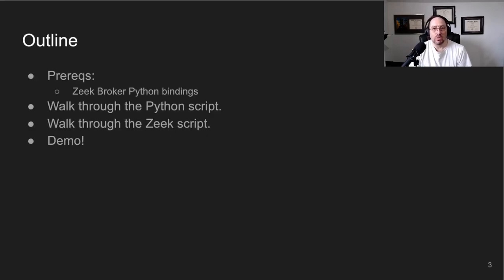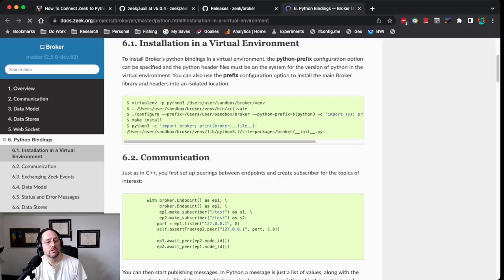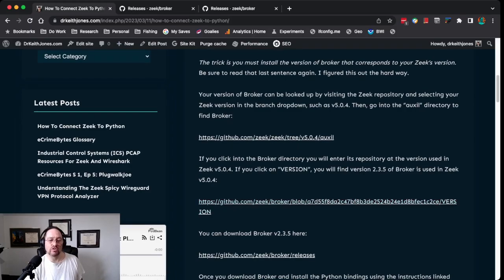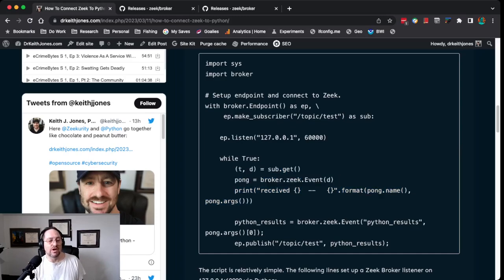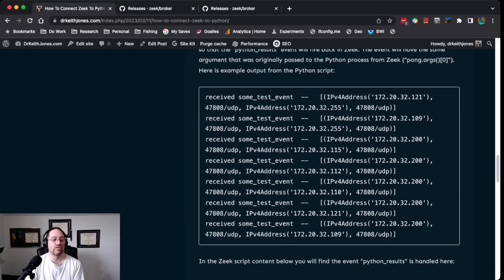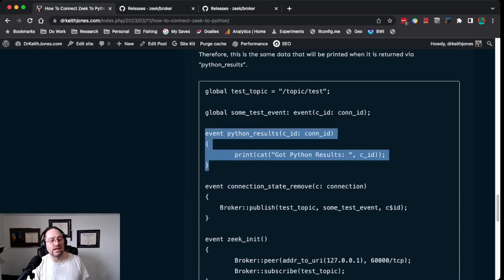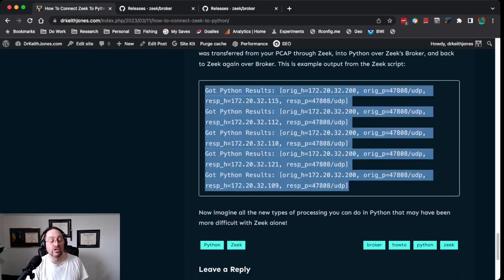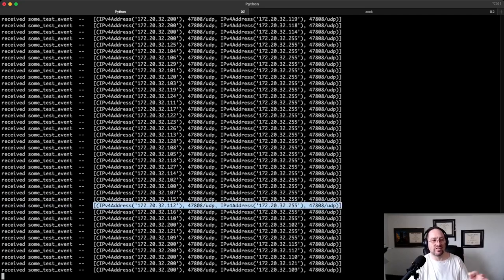How To Easily Connect Zeek to Python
In this video I walk through every step of easily connecting Zeek to Python.  We send some data from a PCAP in Zeek to Python, then fire an event in Zeek from Python with the same data.